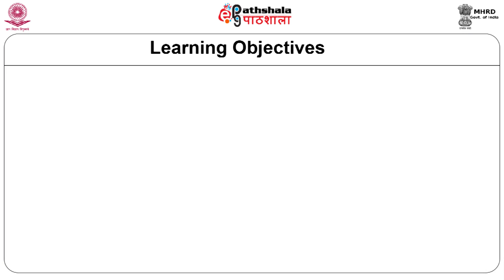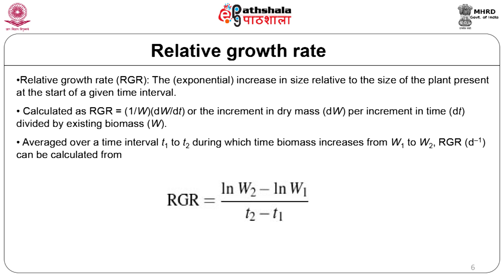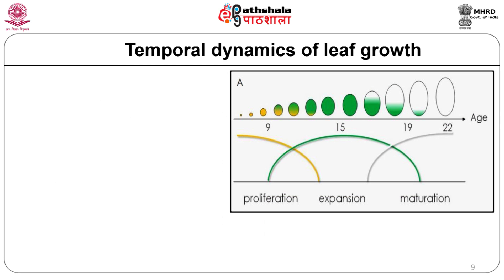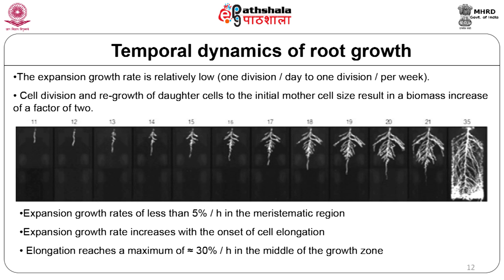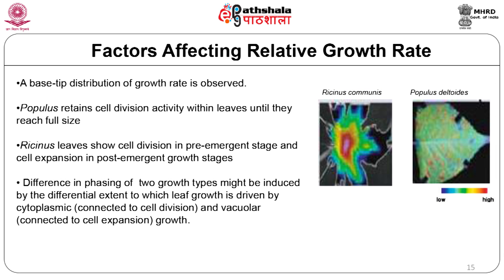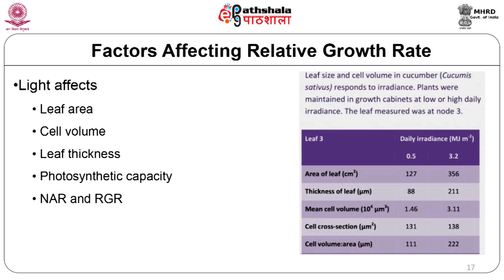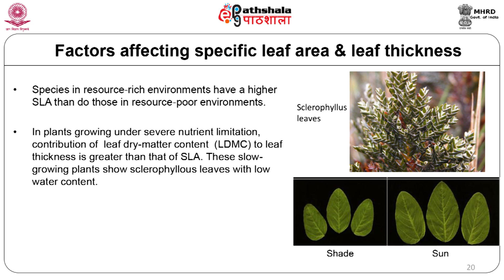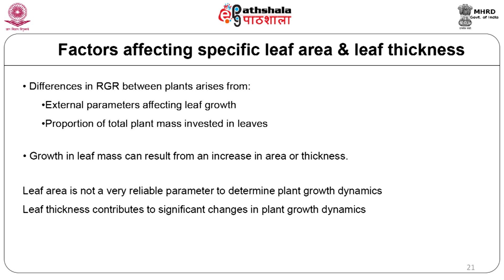Plant growth dynamics